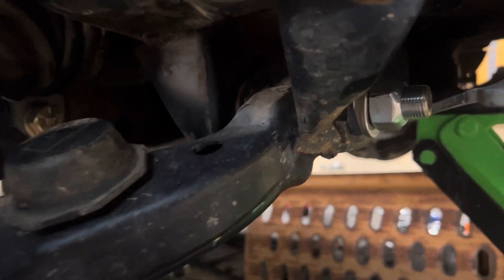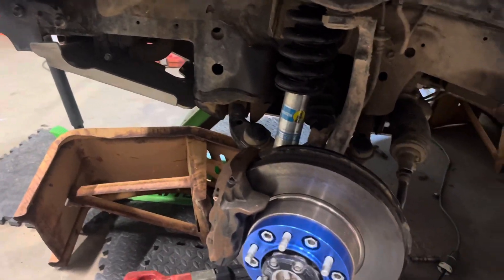Get Your Ride in Line: Installing KPO Alignment Tabs for 3rd Gen 4Runner!🚗🔧🔩 It’s worth the time!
Installed Kpo cam alignment, bolts, and tabs did not install the back tabs going to see how long the factory holds up before I install. It will not be hard to pull the bolt out knock factory tabs off and weld the new tabs in and put them back in the same place.

Highly recommend